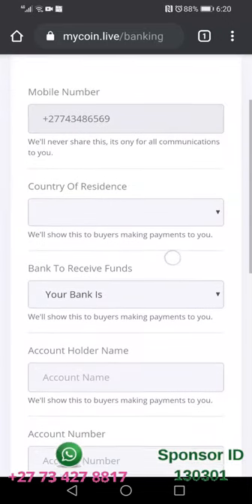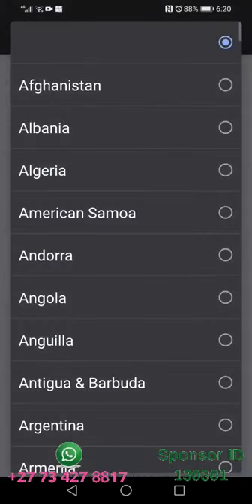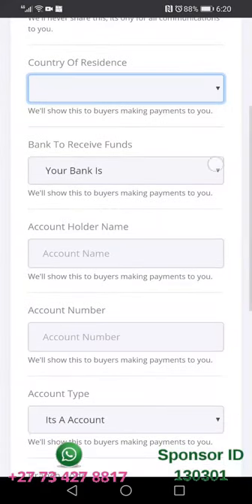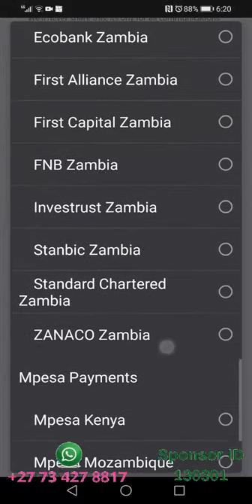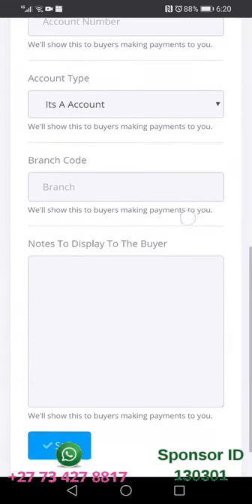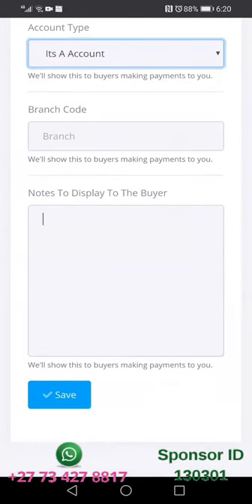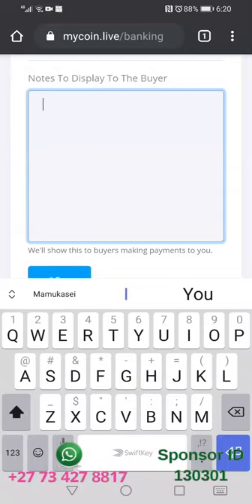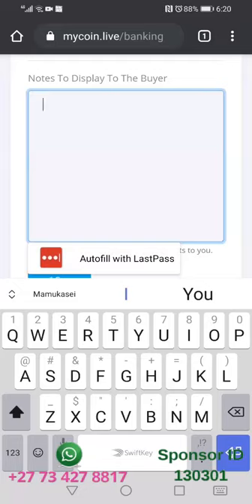My Coin Auction - How to add Your Bank Account Details Rands - My Coin Live mycoin.live